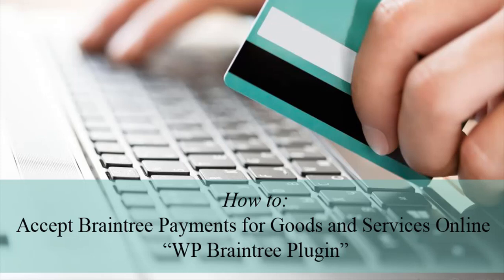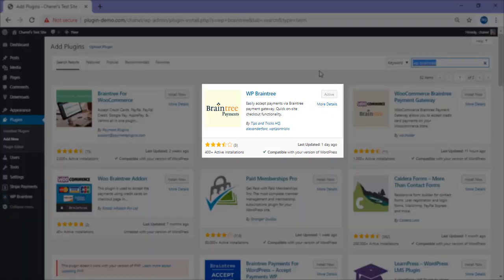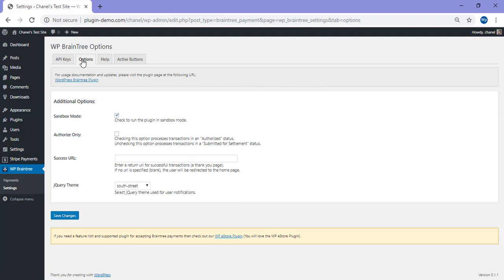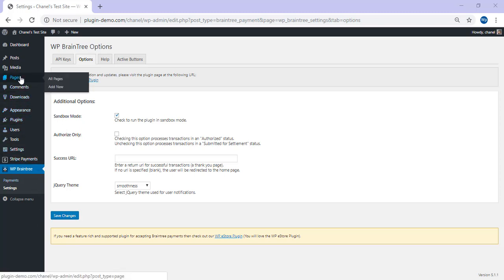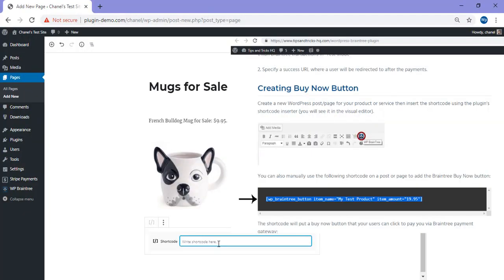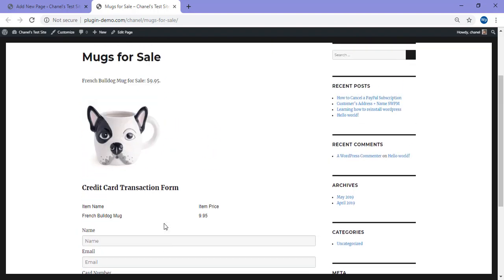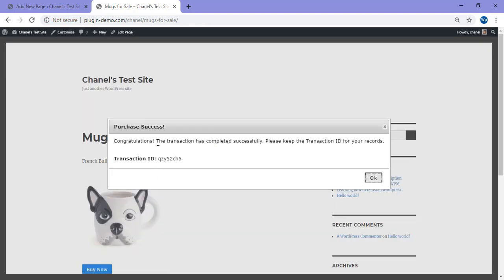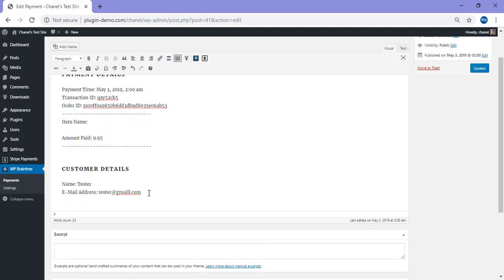How to Sell Items Online with Braintree - WP Braintree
In this tutorial we'll look at how goods and services can be sold from a WordPress website using the WP Braintree plugin.

In this tutorial we also look at what Braintree Payments is and why some people choose to use it.